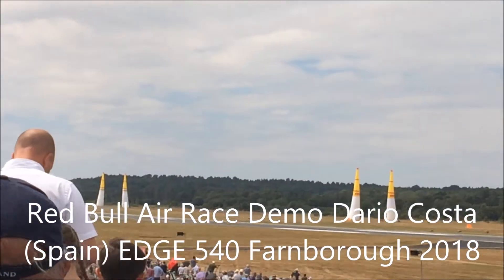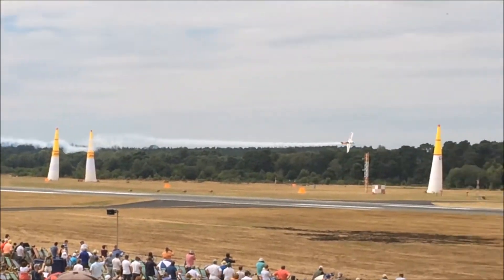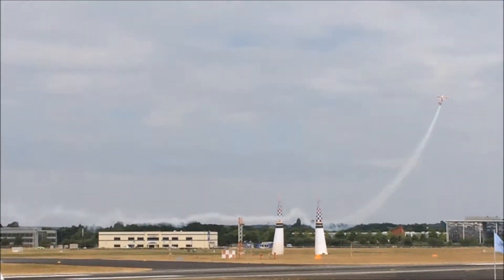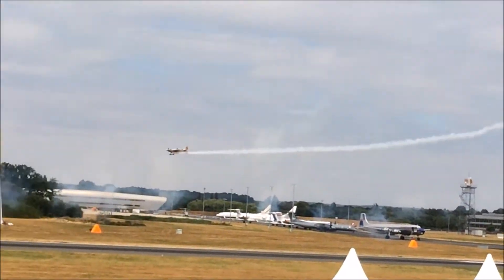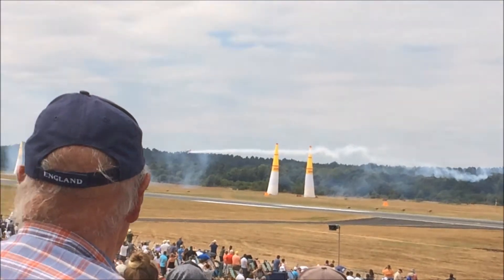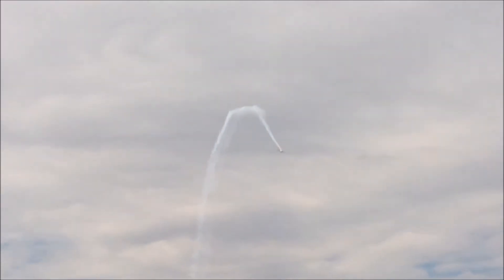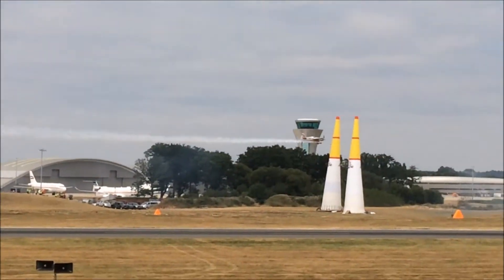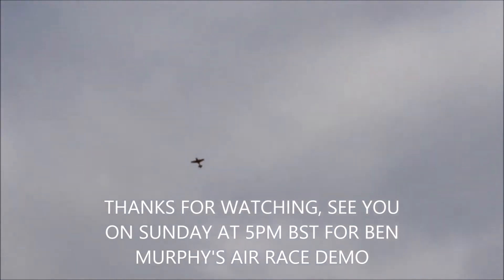Red Bull Air Race Demo Dario Costa-Farnborough Airshow 2018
Red Bull Air Race Edge 540 Demo Dario Costa (Italy) at FIA 2018